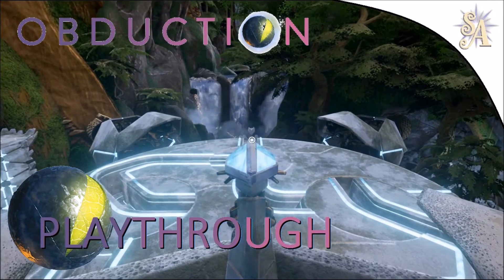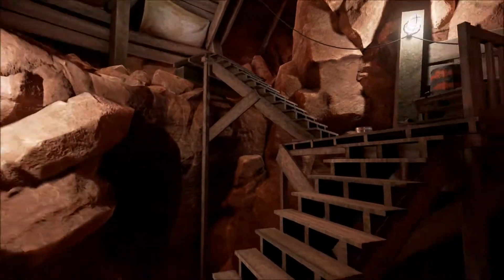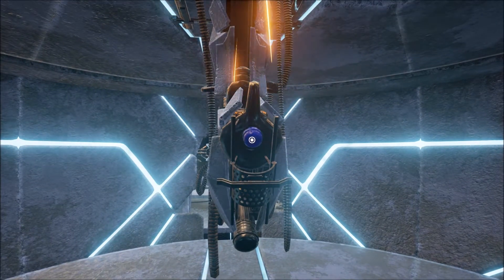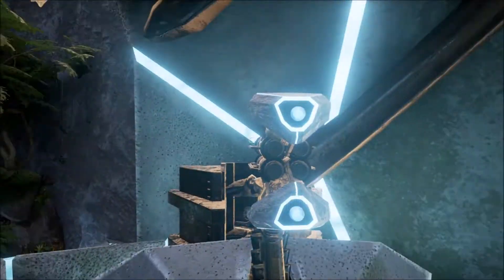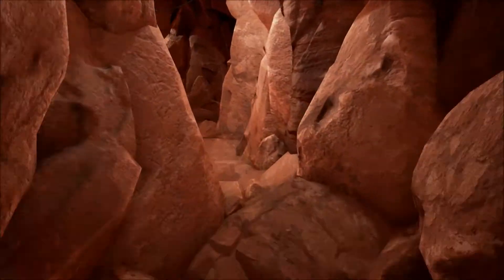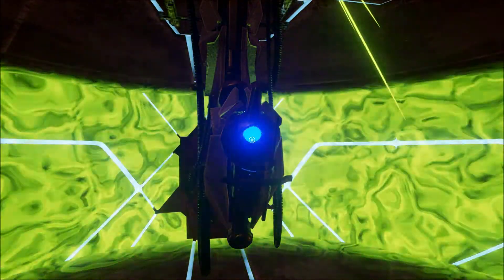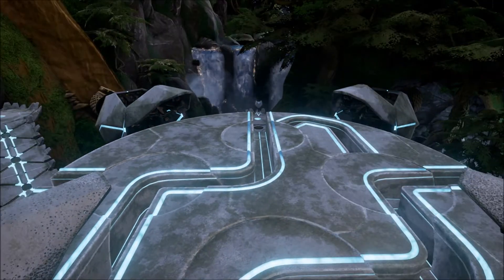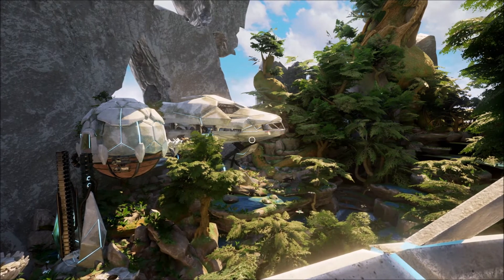Obduction: #14 - Labyrinth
This week we face a new challenge - a villein maze which must be unscrambled with the use of teleporters.